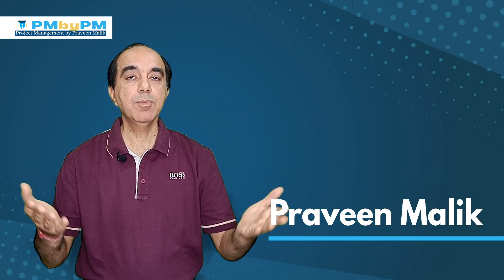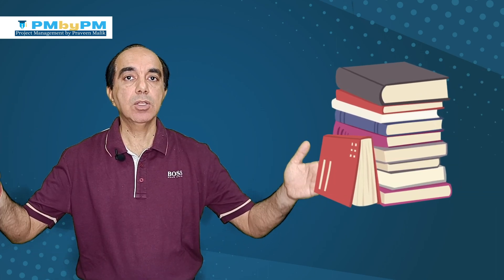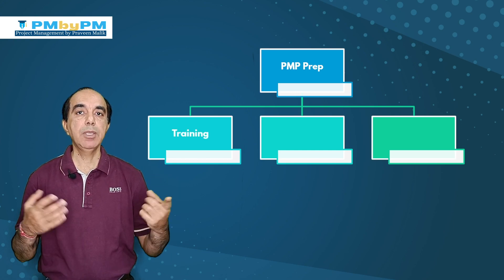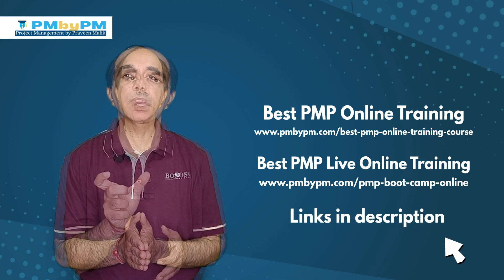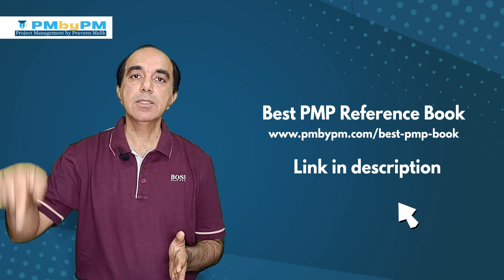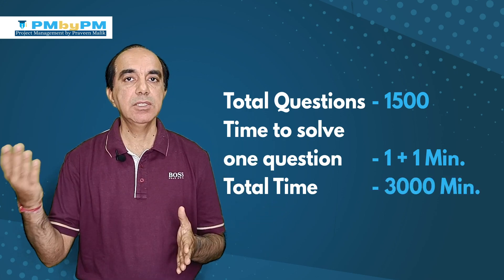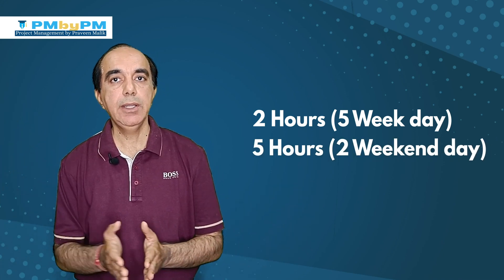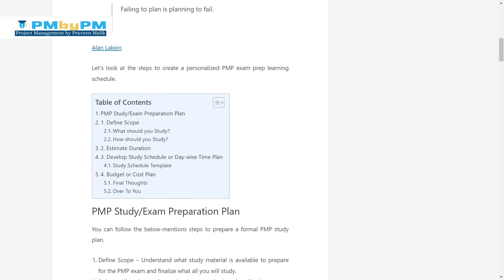PMP Exam Preparation Time & Study Schedule [2023] | How Long Does it Take to Prepare for PMP Exam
How much time is needed to prepare for the PMP exam? How long does it take to prepare and pass the PMP certification exam? What should be your study schedule?

Find answers to the above questions in this video.

Most PMP aspirants need somewhere between 150-200 hours to prepare for the PMP test. This can be covered in 8-12 weeks by most working professionals.

However, you may require more or less than 150-200 hours since your study style, learning capacity,  and study speed is unique to you.

find out a way to estimate the time you would need to study and prepare for the exam.

2. Best PMP online training
3. Best PMP Live online training
4. Best PMP Book & Study Guides For Exam Prep
5. Best PMP exam simulator

Video Chapters:
00:00 - Introduction
01:38 - PMP Preparation WBS
02:05 - PMP Preparation Hours
04:35 - PMP Preparation Weeks

Thank you. Good luck for the exam.